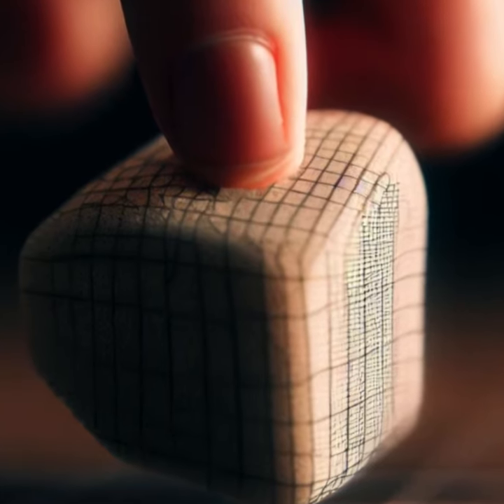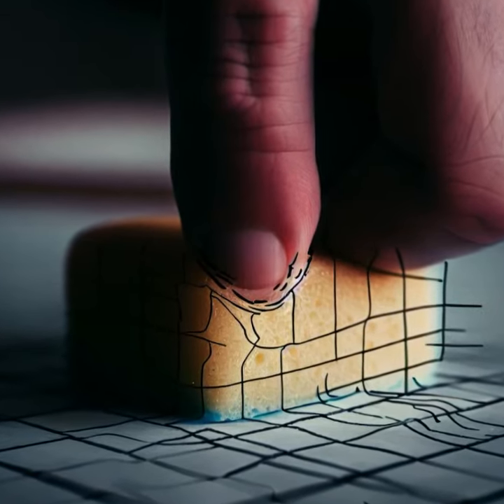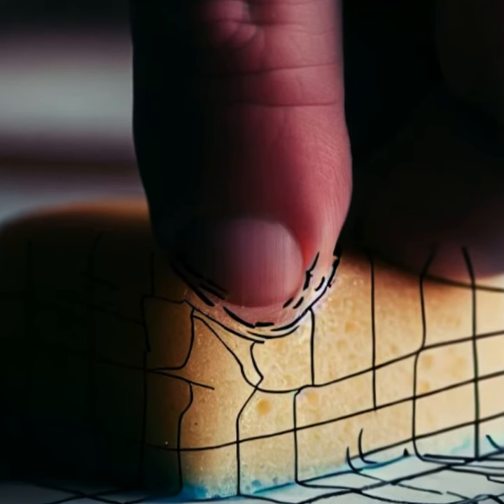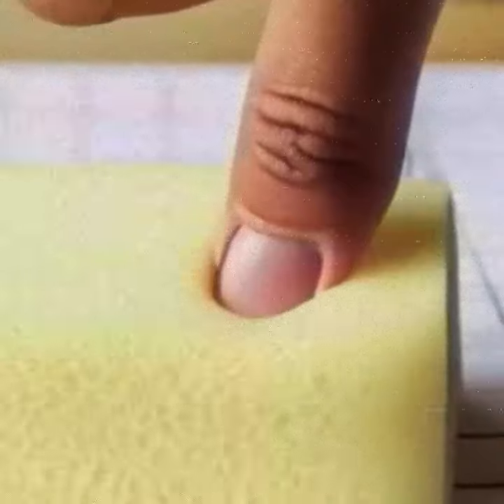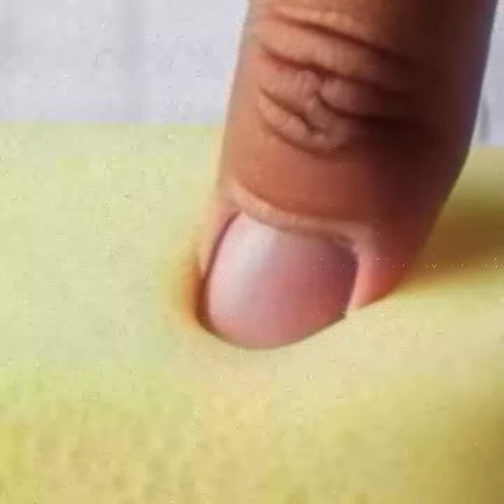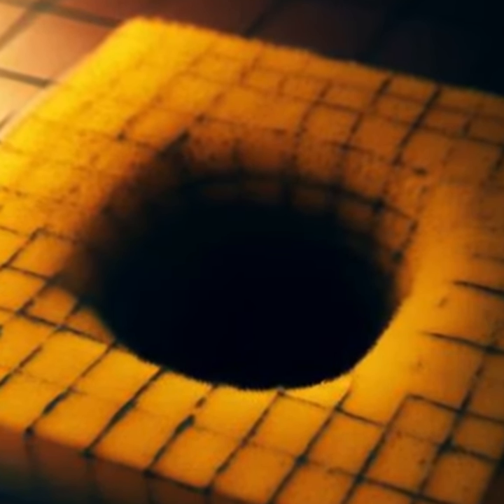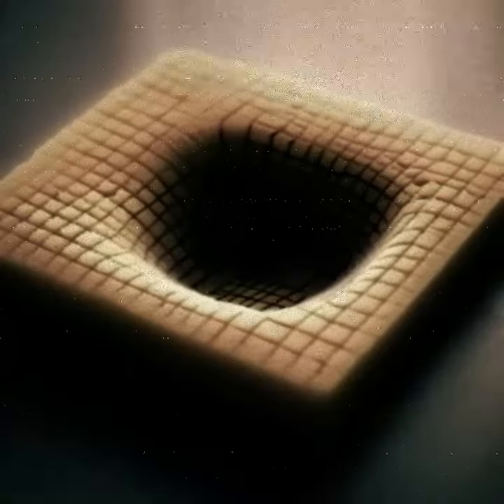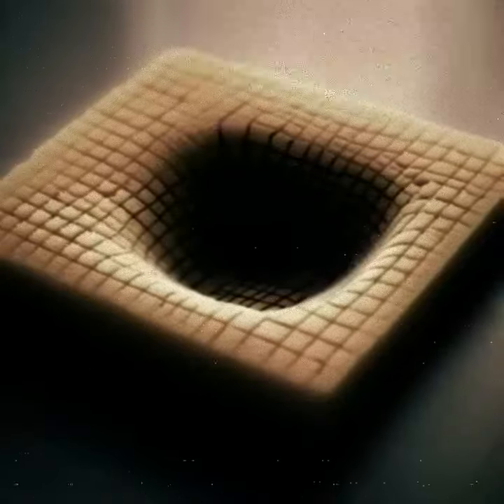Blackhole Model (Astrophysics stuff)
Blackhole Simple Model You Can Make At Home. The same model applies to wormholes. Just pinch a piece of sponge together.